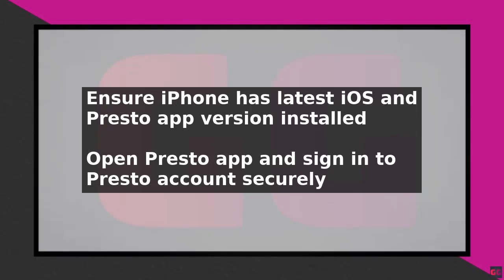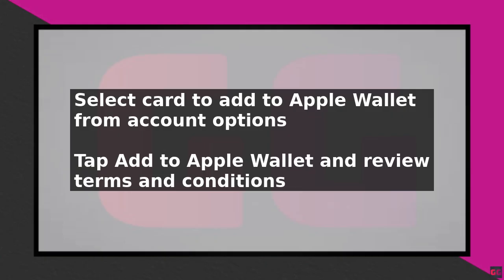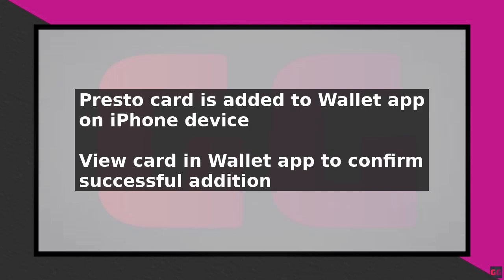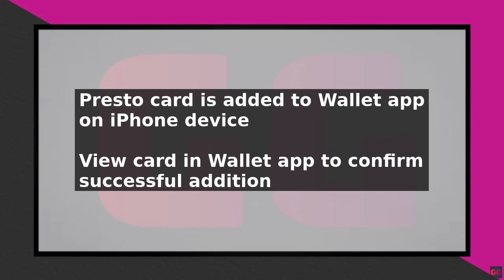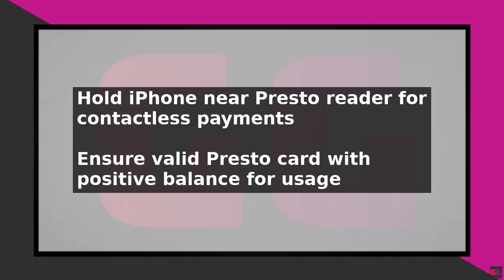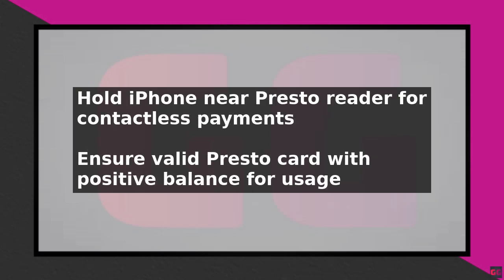How To Add Presto Card To Apple Wallet Canada (2025)